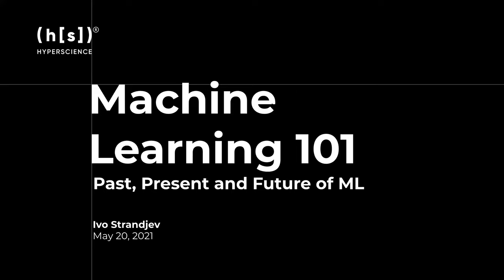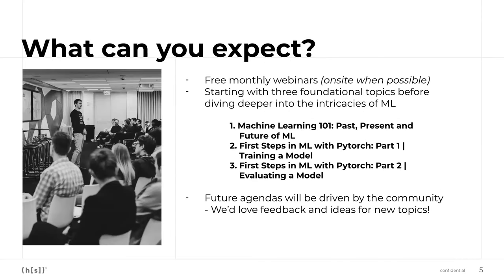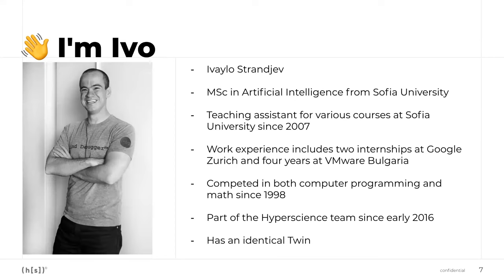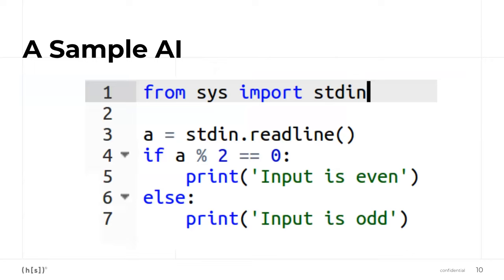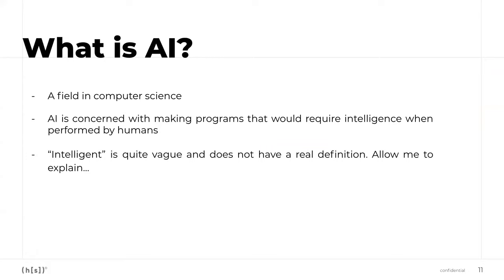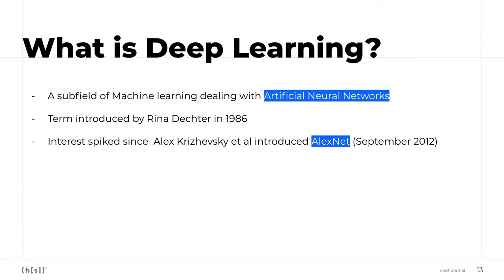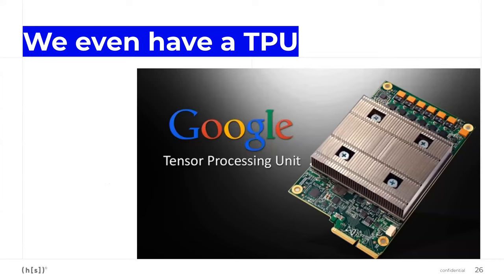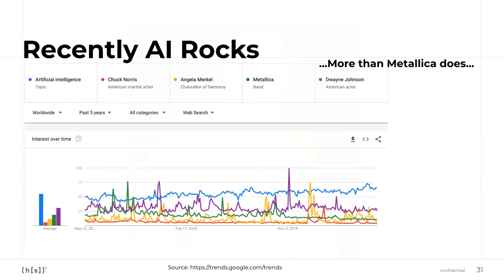Machine Learning 101 | Hyperscience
"Hyperscience Learn was inspired by our desire to spread our enthusiasm, knowledge, and expertise about machine learning among the ML and Engineering Communities. In this installment of Hyperscience Learn, our Director of Machine Learning explores the principles, techniques, and future applications of machine learning. Discover the history of the technology, the significance of neural networks, and more.